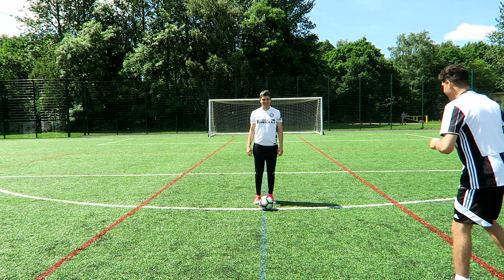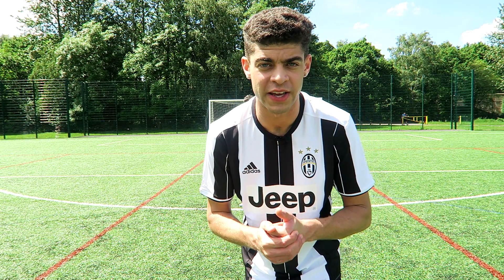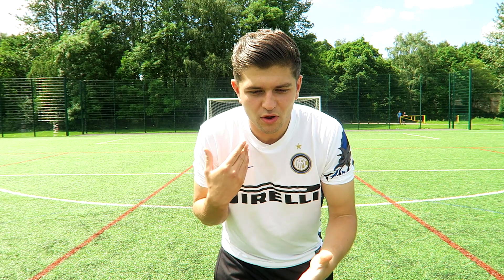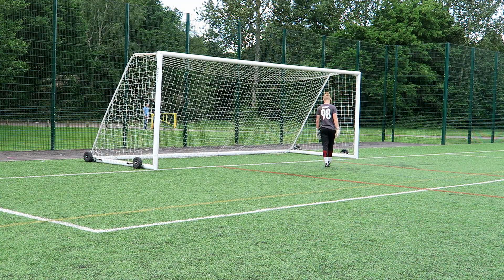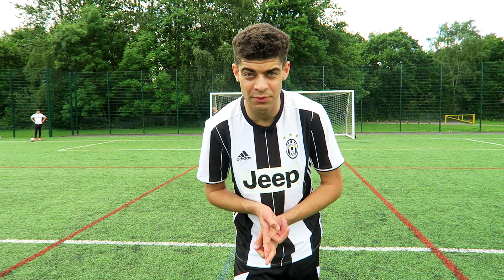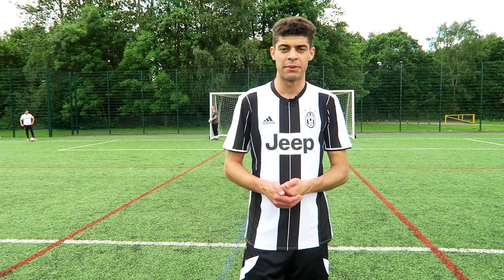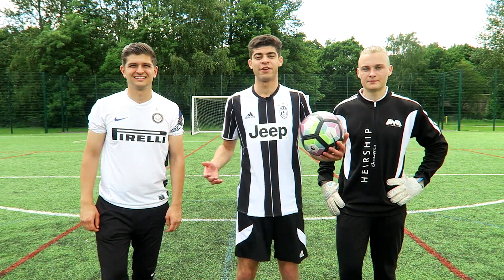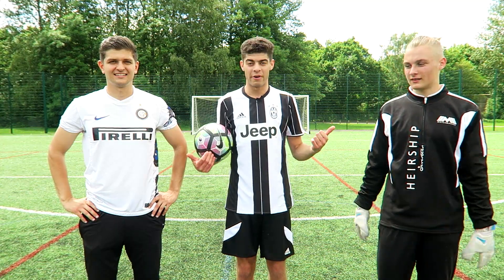HOW TO BEAT THE F2 KEEPER EVERY TIME! - FOOTBALL LIFE HACKS!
How to score against any goalkeeper like Kammy thethe best goal keeper on youtube and the F2 goal keeper! Football Life Hacks You Need to Know!! These Football shooting Hacks can help your Football shooting and score all the time! The Football Life Hacks show how to score against any keeper everytime! Let us know if you try any of these Football Life Hacks...

Hit 2500 likes if you want to see a 2 vs 2 football challenges against the Youtubers you voted for last football video!